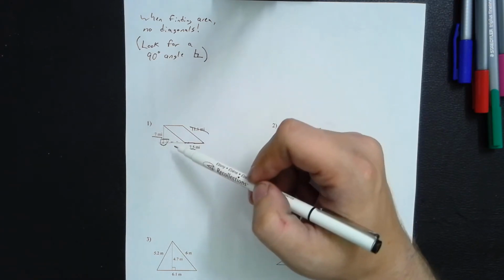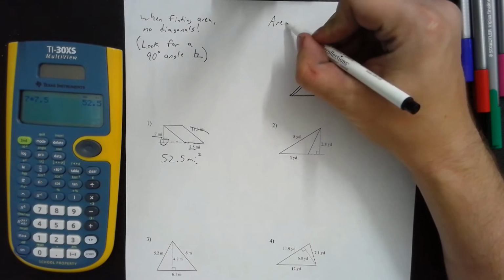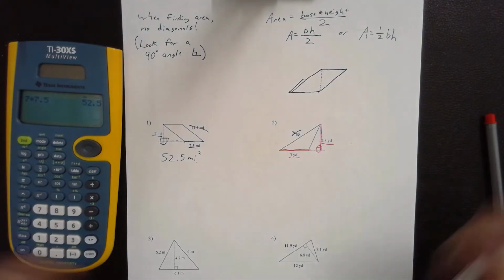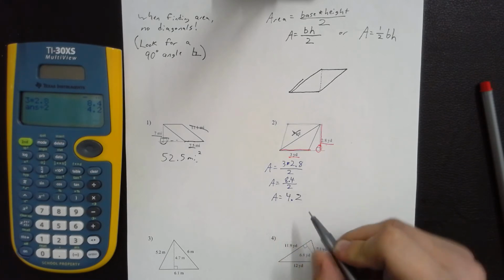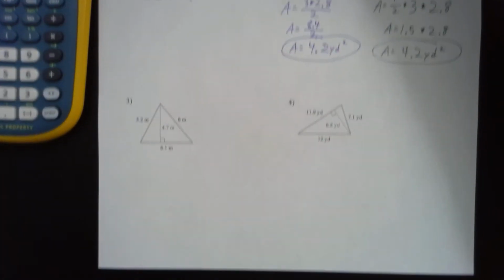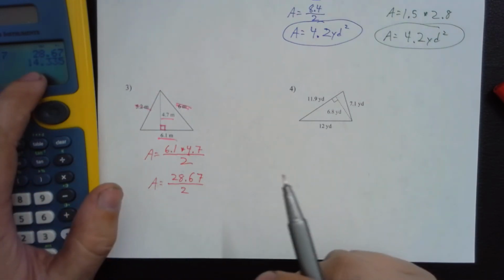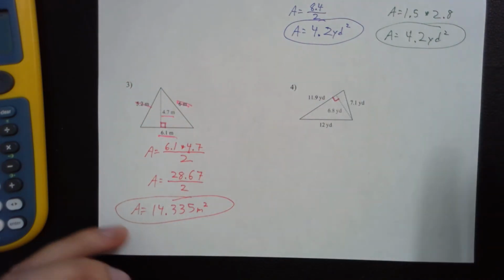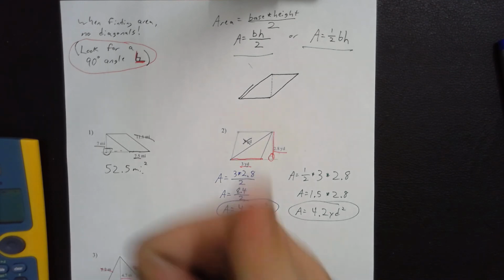6th Grade- Area of Triangles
Notes and practice on area of triangles covered in class 9/10/2021